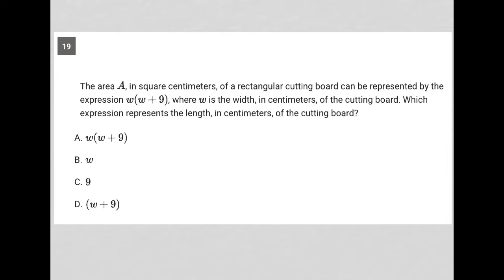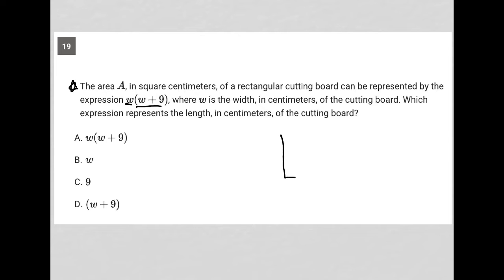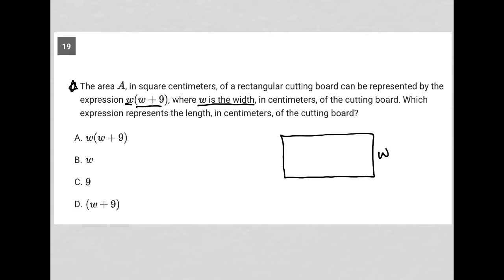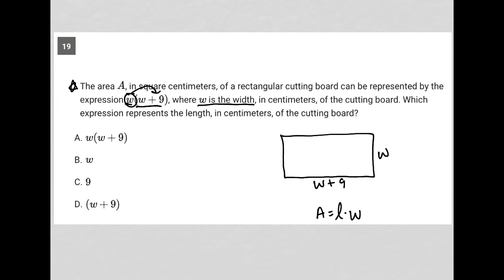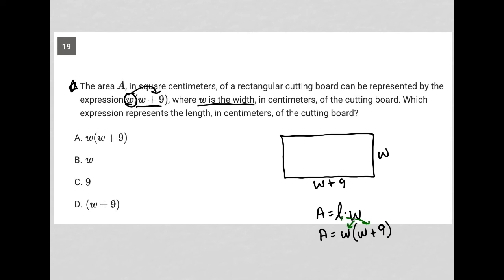The area A, in square centimeters, of a rectangular cutting board can be represented by the....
Bluebook Digital SAT Test 3 Module 2 (Easy) Question 19:

The area A, in square centimeters, of a rectangular cutting board can be represented by the expression w(w + 9), where w is the width, in centimeters, of the cutting board. Which expression represents the length, in centimeters, of the cutting board?